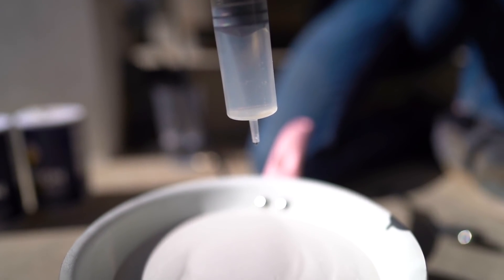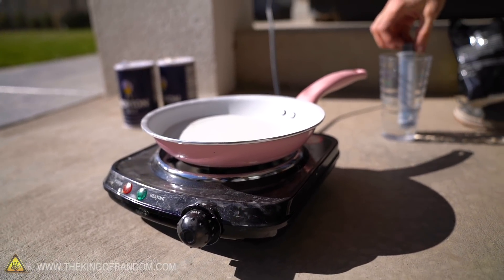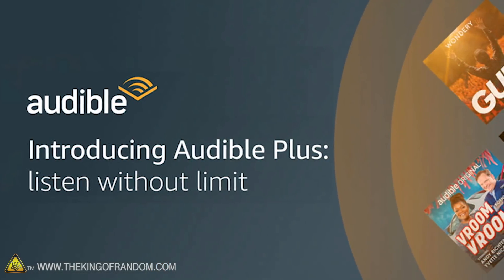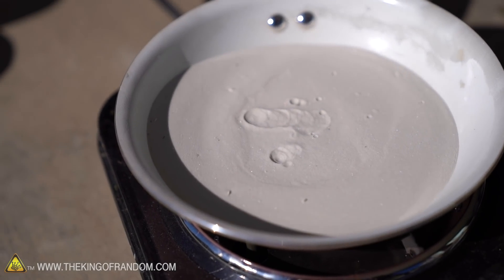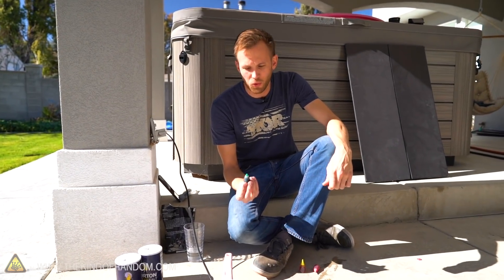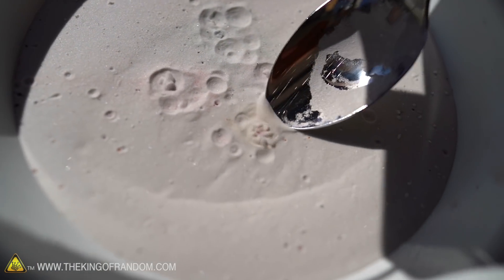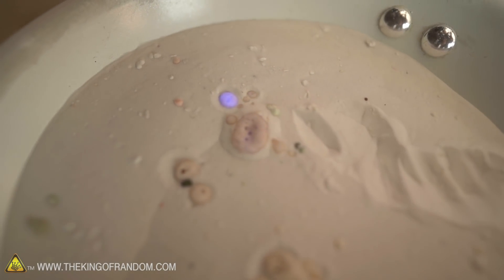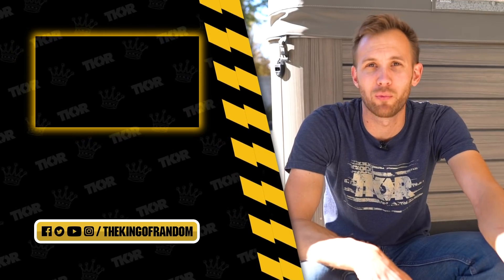Can Your Stovetop Create Exploding Sand?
Download audible today! or text "kingofrandom" to 500500.

In today's video, we are trying to boil sand like water by heating it up and adding water and glow stick fluid. Watching the sand bubble like a liquid is oddly satisfying.

Send Us Some Mail:
TKOR
63 East 11400 S # 198

Bob